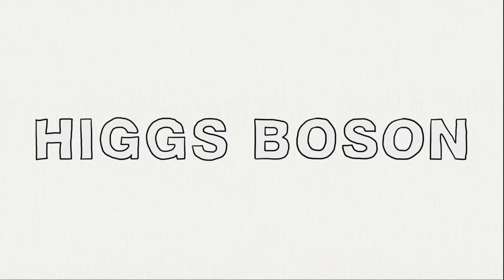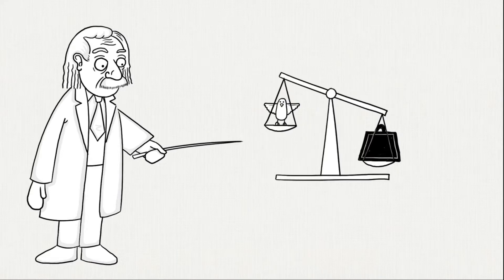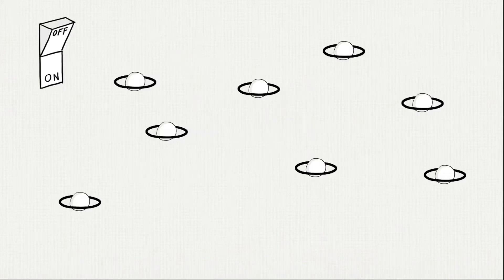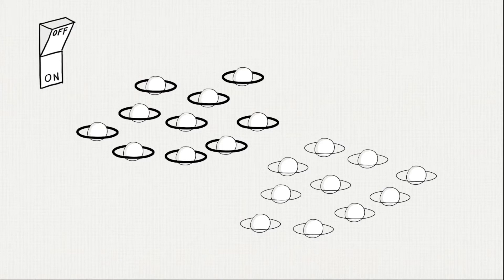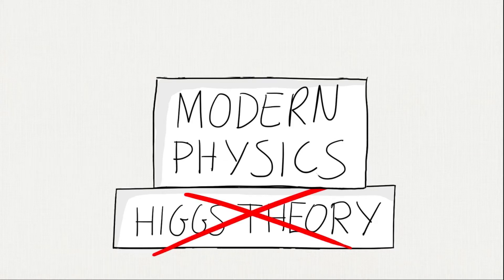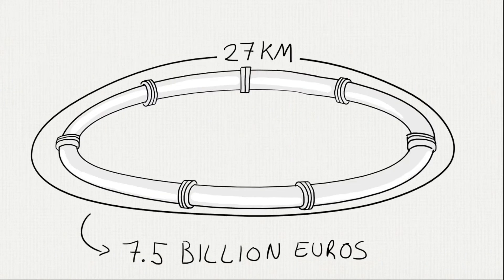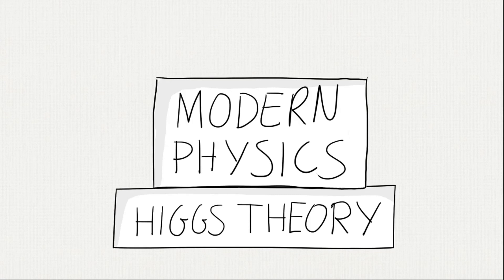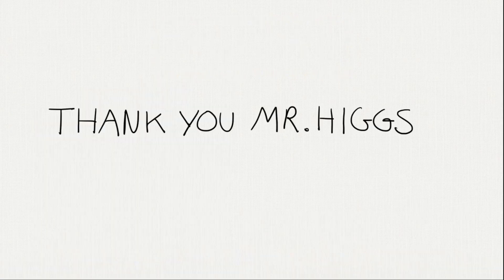Higgs Boson explained the easy way!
You've all heard about Higgs Boson. But what exactly is all the fuss about? We'll explain.

Okay, Remember this guy? He said everything in space, like you or the chair you're sitting in, has mass. Mass represents the amount of particles in an object. The more mass, the heavier. But in the 60's Peter Higgs noticed that particles don't have volume, they appear empty so how can they have mass? He said mass is not stuff but something like a charge. The charge is given to the particles by an invisible field that is all around us: the Higgs Field. Some particles react strongly to it and are given a lot of mass, other particles are hardly affected by it and get little or no mass at all. Mass causes particles to be attracted to each other and thus forming objects, creating life. Without the Higgs Field there would be no mass and every particle would fly around at the speed of light. There would be.. wel euh... nothing...

Higgs' theory became a foundation for modern Physics. Others used his ideas to create more and more theories. Only problem: the Higgs field was never proven.. And if incorrectly it could shatter everything we thought we knew about Physics. So how can the Higgs field be proved? Well you need to collide two particles and study the decay. See if it contains a part of the Higgs field, called a Higgs Boson.

But therefore a massive amount of force AND some super quick measuring instruments are needed! For that reason CERN created the impressive LHC near Geneva. The LHC has the power and the observatory capabilities to discover a Higgs Boson. And recently, that's what the scientists at CERN think they've found. The discovery could lead to a confirmation of our understandings in physics or provide us with a clean slate, ready to be filled with total new insights of the universe.

One thing's for sure: exciting times are ahead, for the people at CERN, for science, for you and me. Thank you Mister Higgs.